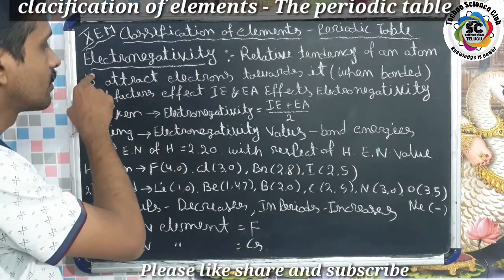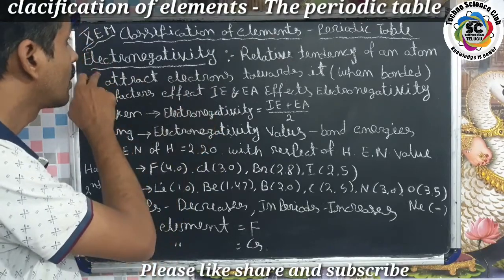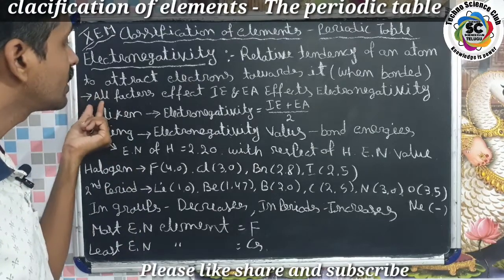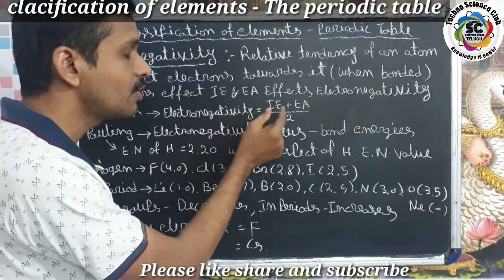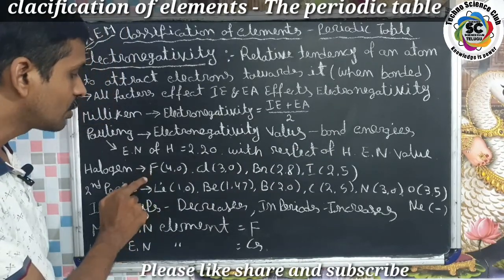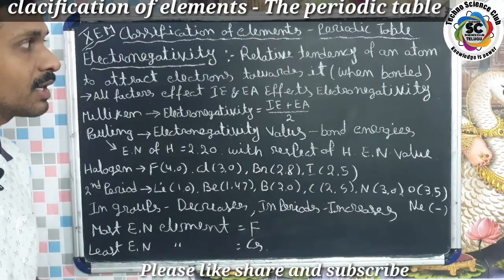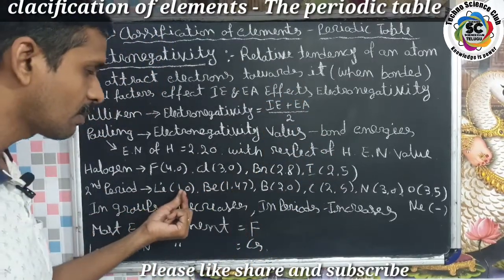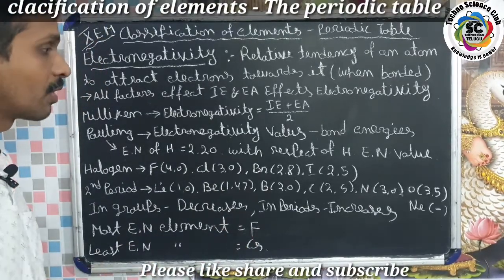Clarification of elements - The periodic table | Electro negativity